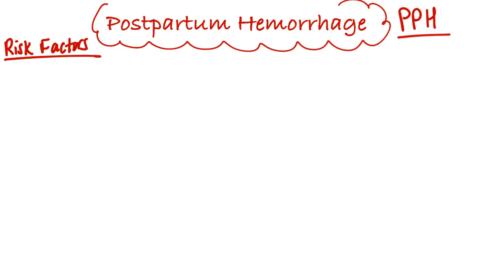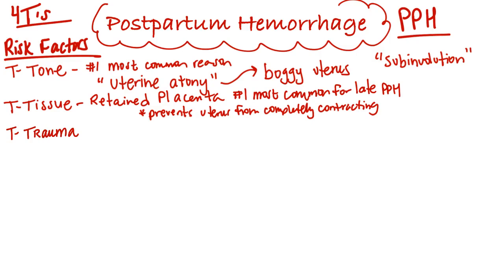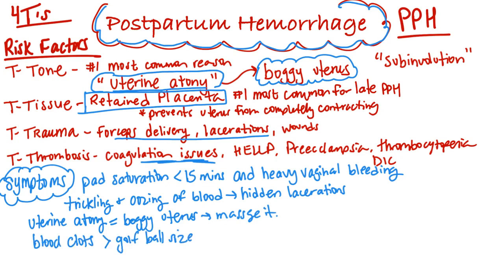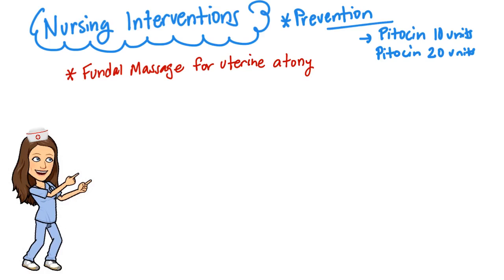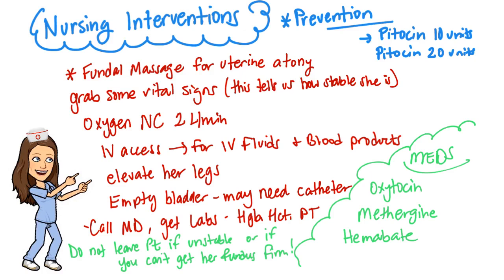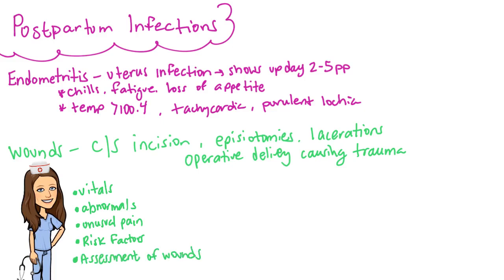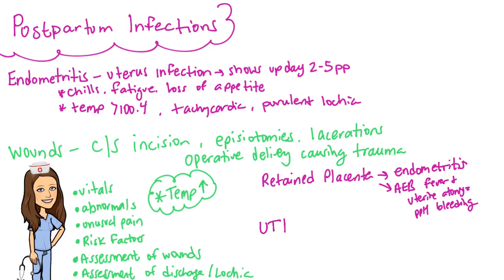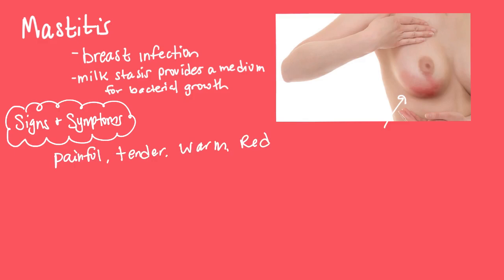Postpartum Complications: Hemorrhage, Infections, Endometritis, Mastitis. for Nursing NCLEX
This video explains most common postpartum complications and the role of the nurse.
Hemorrhage, Infections, Endometritis, Mastitis.

Intended for nursing students. Drawings, designs, and recording by Nurse Blossom. All content on Nurse Blossom is for educational and informational purposes only and does not constitute medical advice. Although I strive for accurate information, healthcare is constantly changing, especially in Maternal Newborn nursing. Protocols, medications, and equipment change over time, and errors in the presentation of information may unintentionally occur.